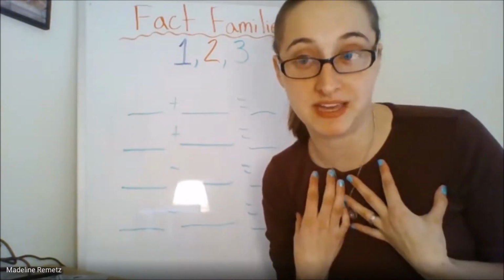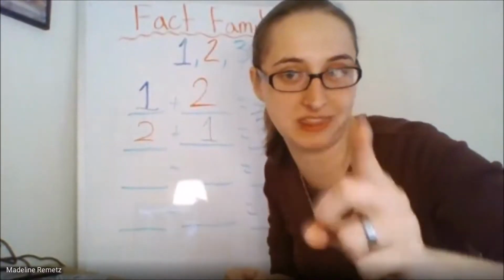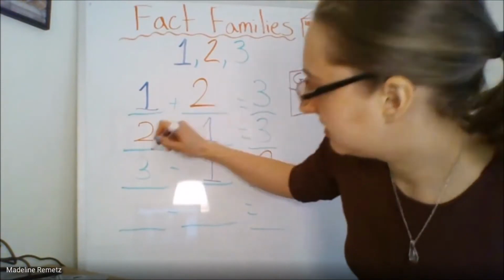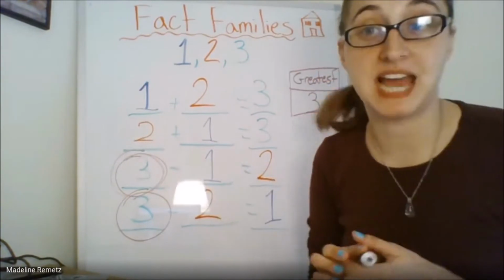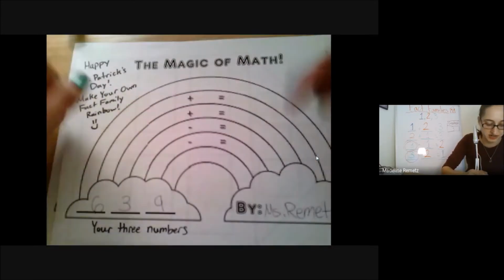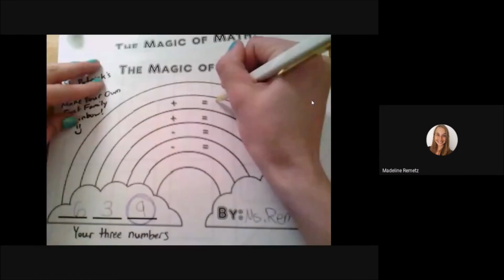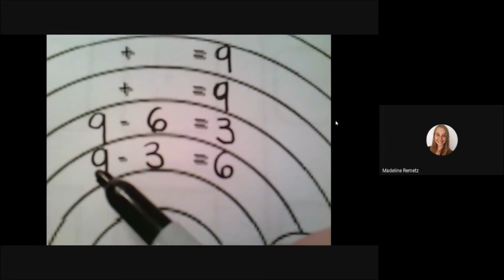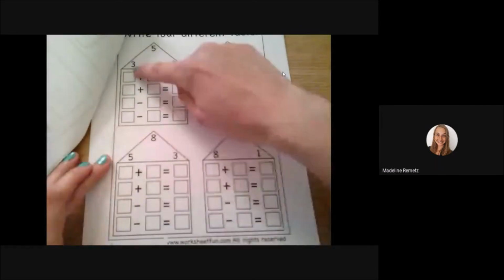Fact Families Day One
Howdy, detectives! Great job in class today! Here is the recorded lesson of Fact Families Day One!!